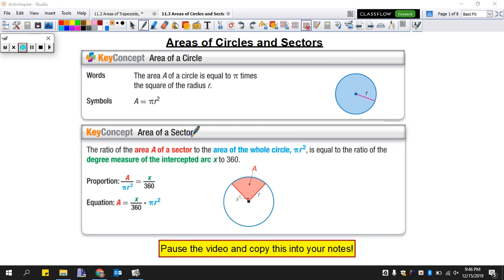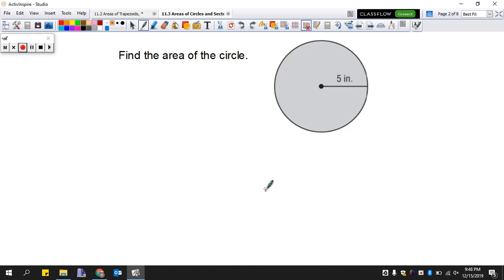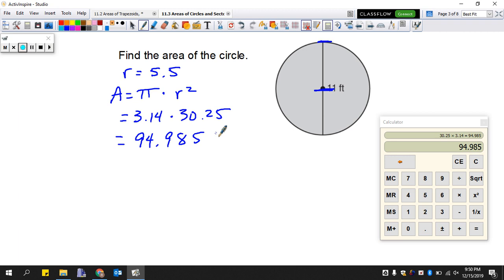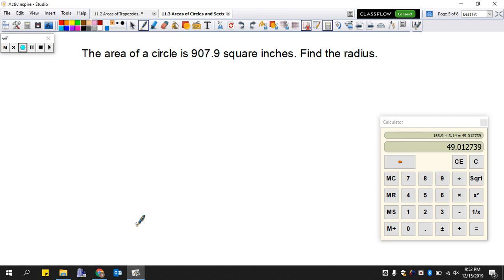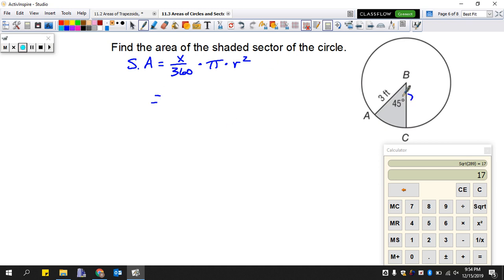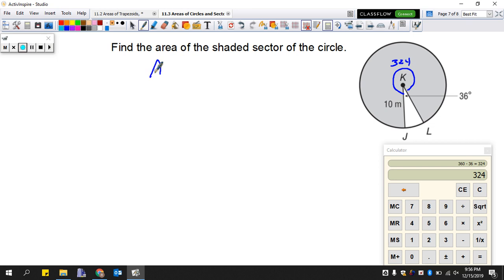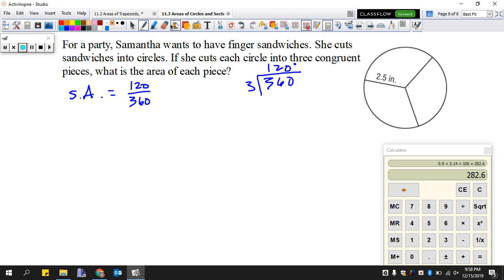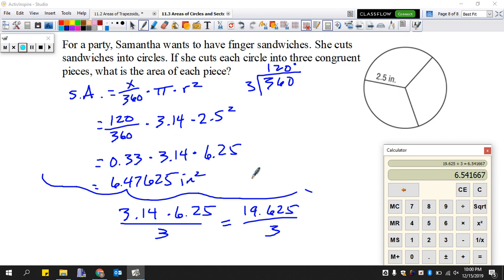Area of Circles and Sectors